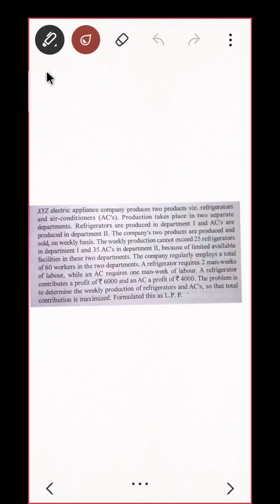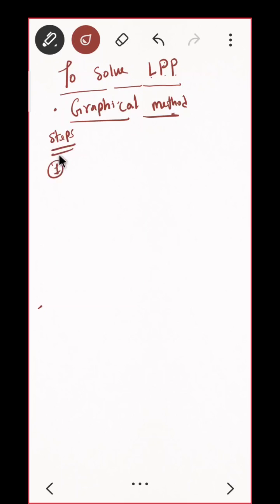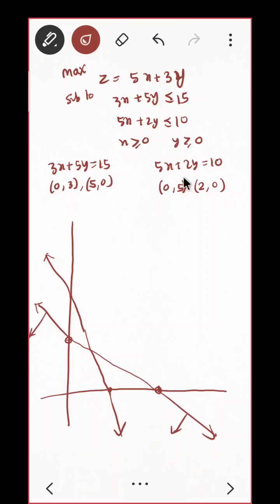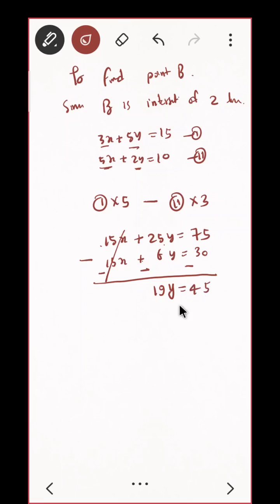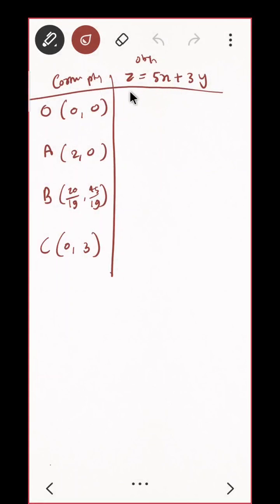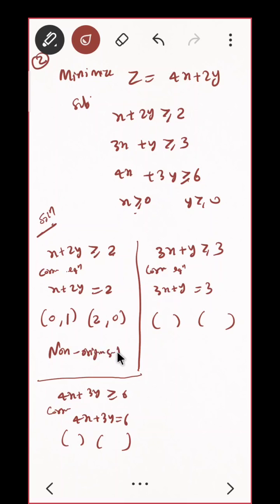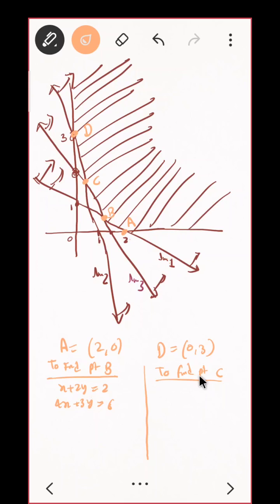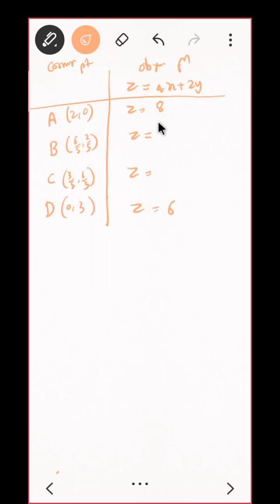Mathematics lecture 10|| FyBcom Sem 1 Maths & Stats|| 8 December